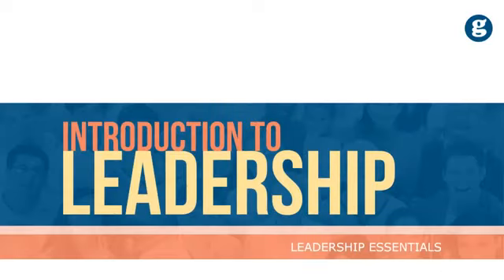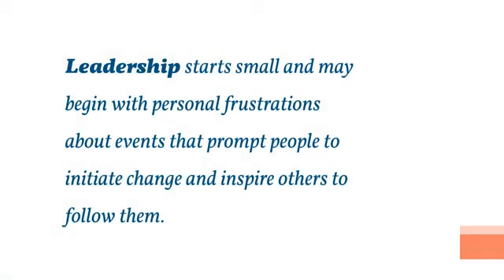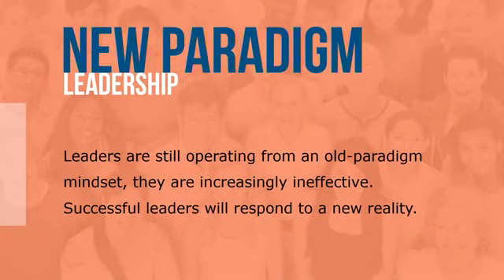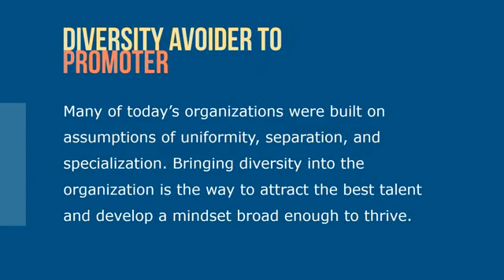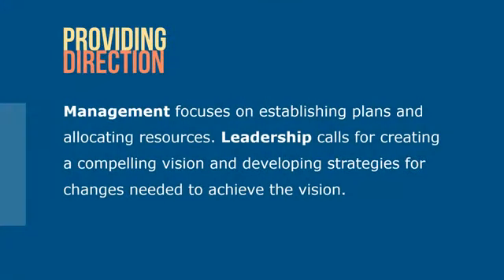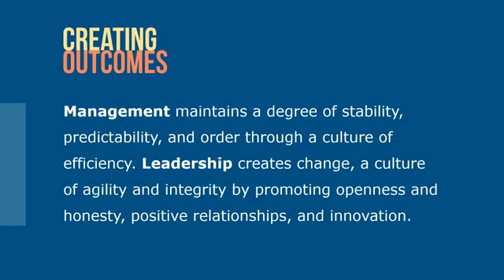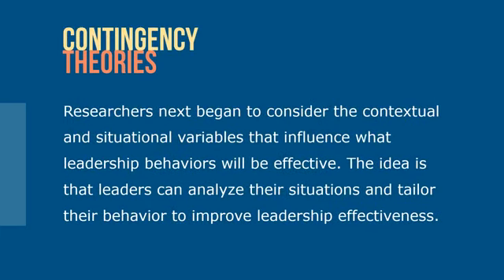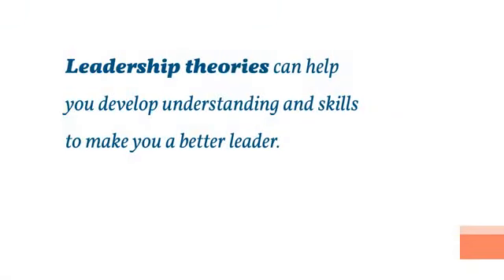professional Development (presentation on introduction of leadership)